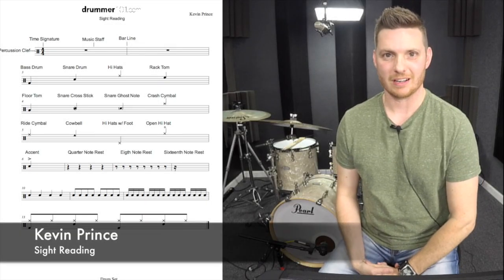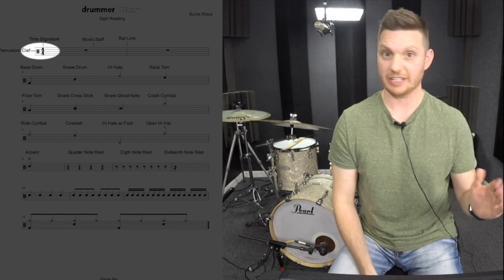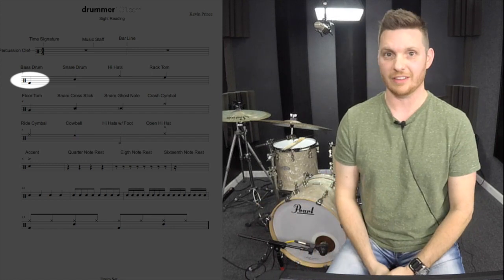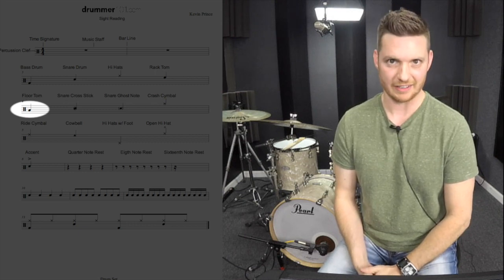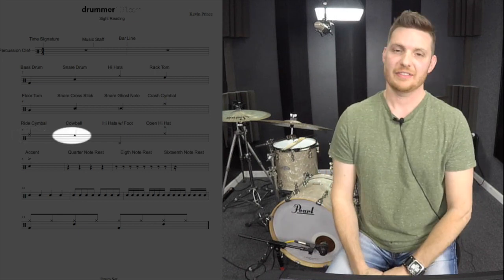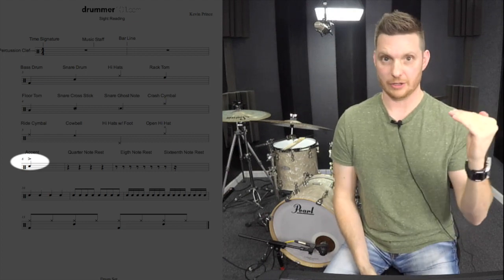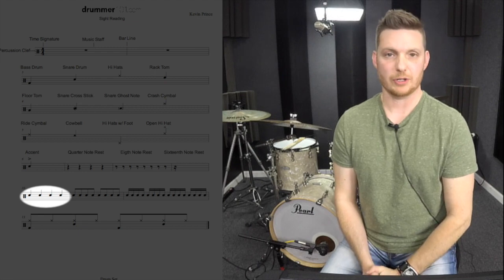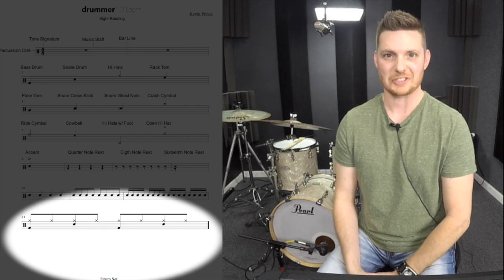Drummer101: How To Read Sheet Music for Drums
Want to level up your playing? Book a free zoom call and let's chat!

Do you get confused looking at music notation for drum set? In this video I breakdown the basic components for reading sheet music for drums. For more on how to play drums, visit the drummer101.com website.

My Drum Setup
  Snare - 14 X 6.5 Reference Steel
  Pearl Music City Custom - Reference Pure
  Bass - 20X14
  Rack - 12X8
  Floor Tom - 14X14

My Soultone Cymbal Set Up
  Hi Hats - 14" Natural
  Crash #1 - 21" Natural
  Ride - 22" Narural
  Crash #2 - 20" Vintage Old School

Aquarian Drumheads
  Bass - 20" Force 1 Coated
  Snare - Texture Coated
  Toms - Texture Coated

Drum Mics
  Bass Drum - AKG D112
  Overhead - Groove Tube GT 57

Camera Gear
  Mevo Cam
  Cannon DSLR T3i